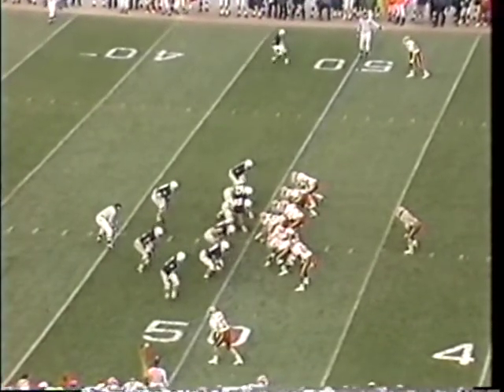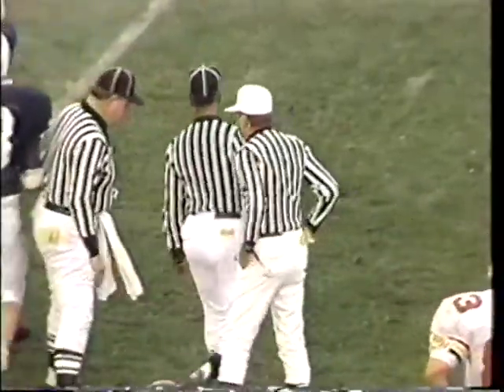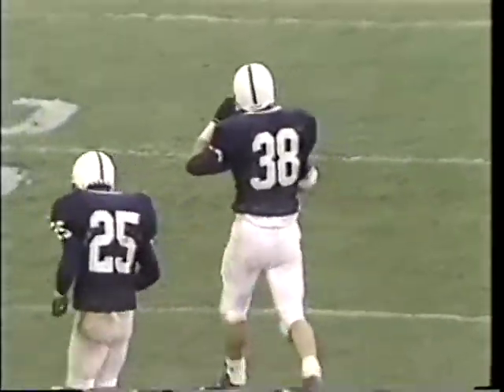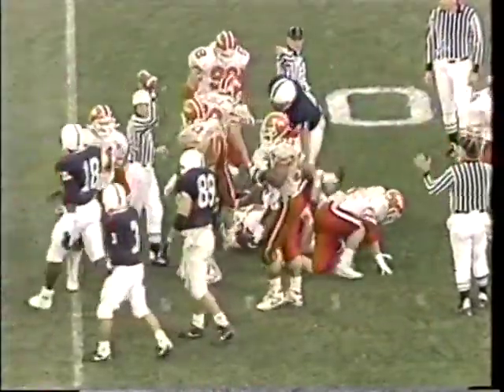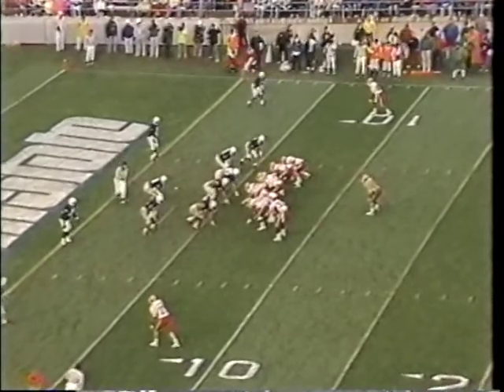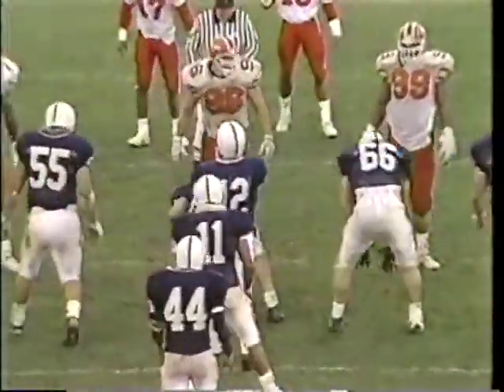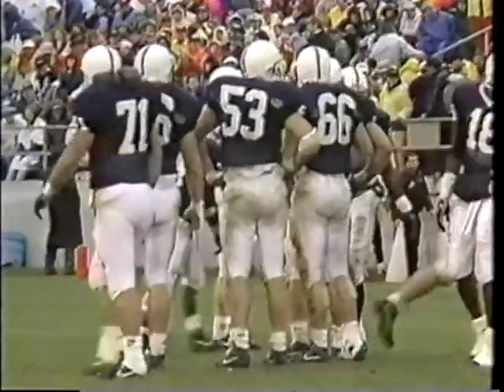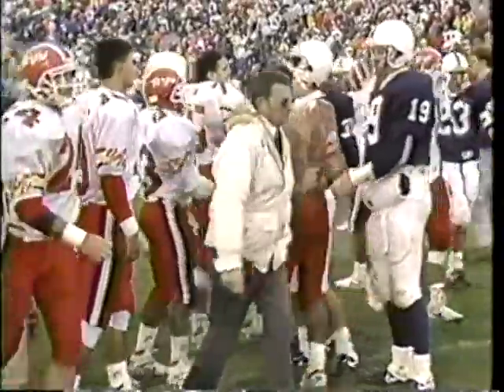1990: Maryland vs Penn St football game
Penn State wins 24-10 at Beaver Stadium in State College, PA. This game took place on Nov. 10, 1990. Terps entered the game with a record of 5-4. MD would finish the season 6-5-1. Scott Zolak was Terp QB. Both teams would go on the following week and pull off huge upsets on the road. Maryland would win at #8 UVA; PSU would win at #1 Notre Dame.